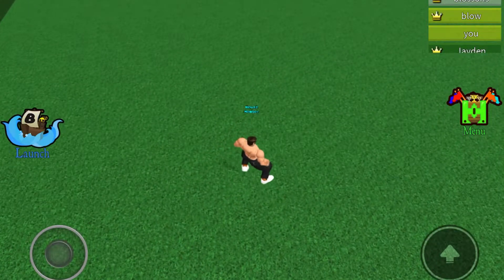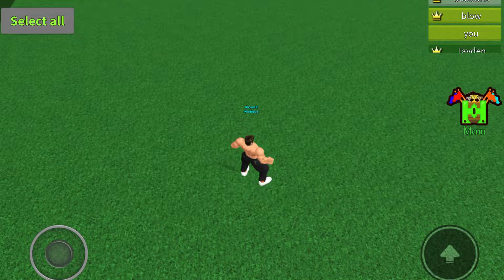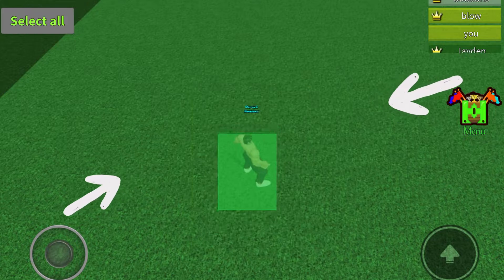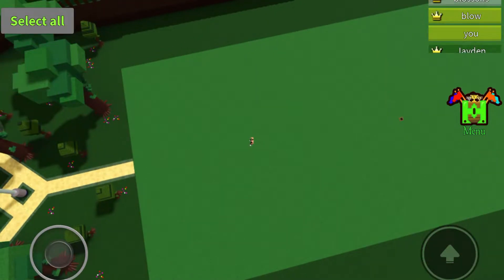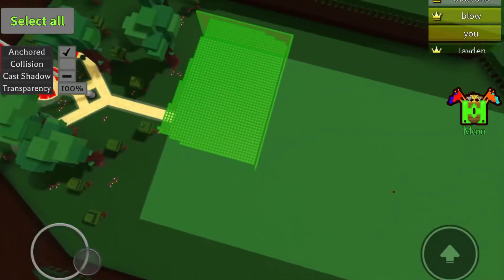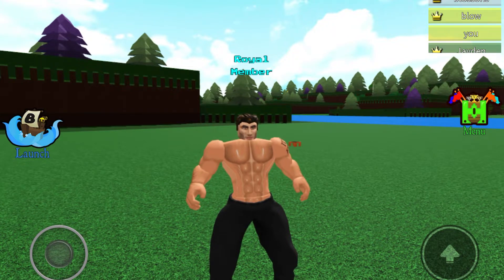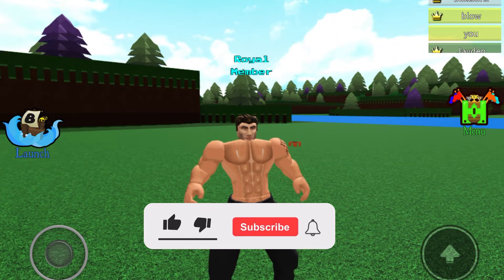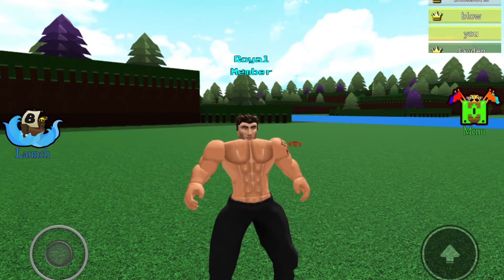How to make a SELECTION BOX on MOBILE (roblox build a boat for treasure)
how to make a selection box to multi select without a pc